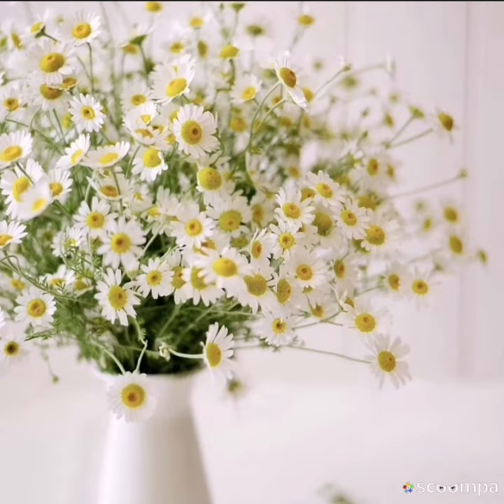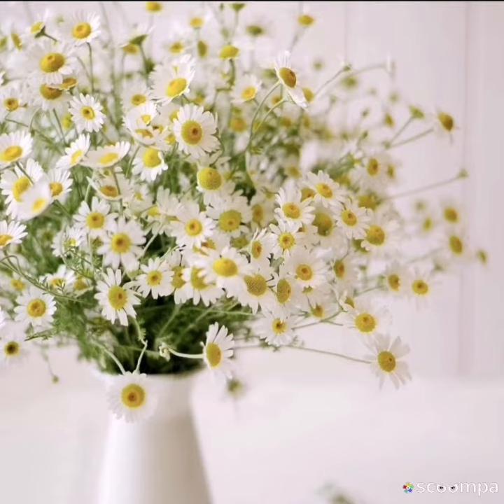Vases & Containers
Welcome back to today's floristry 💐 session, today we are going over vases and containers

To buy unique personalised